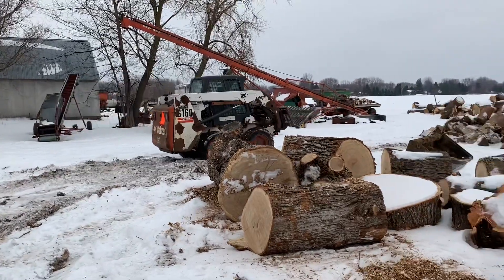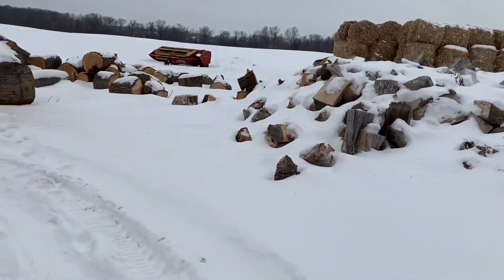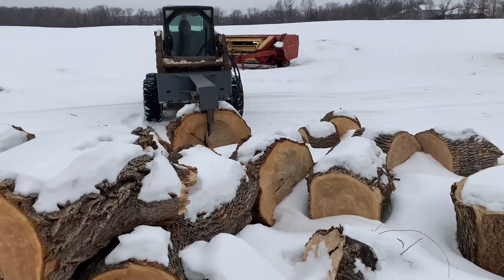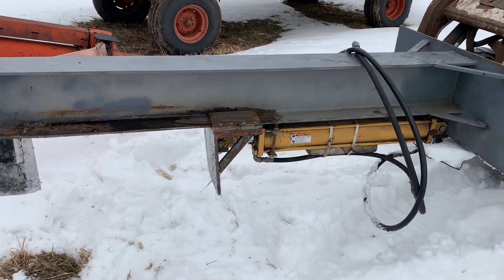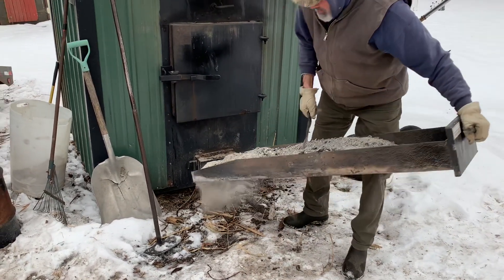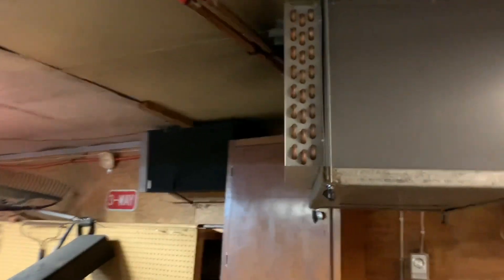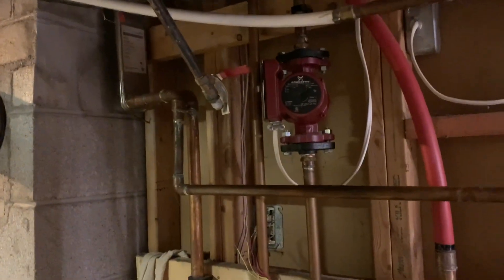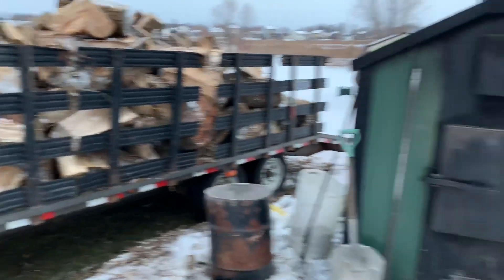Wood boiler system overview and splitting wood with a homemade splitter for a Bobcat.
High level overview of the wood boiler hot water system and use of a homemade overhead style wood splitter mounted to a bobcat.